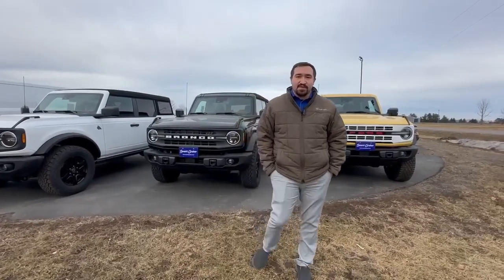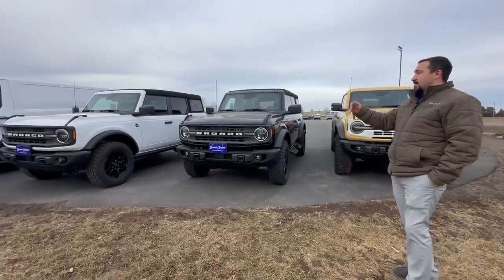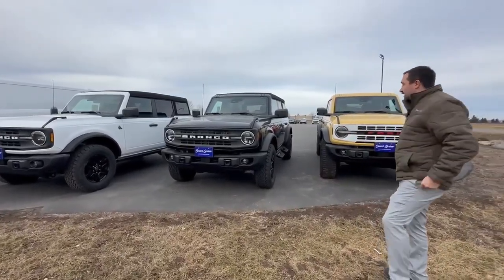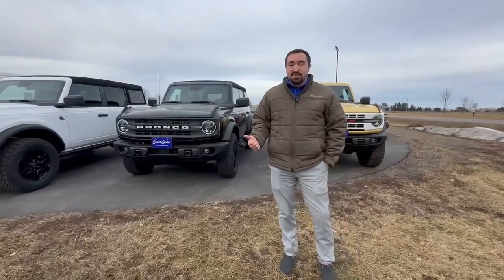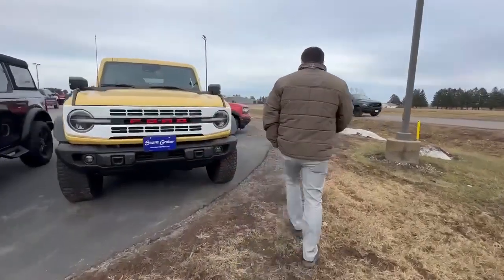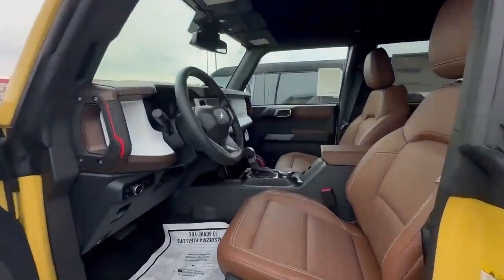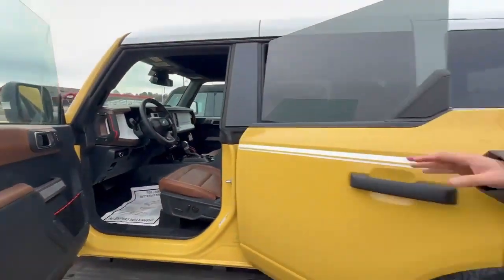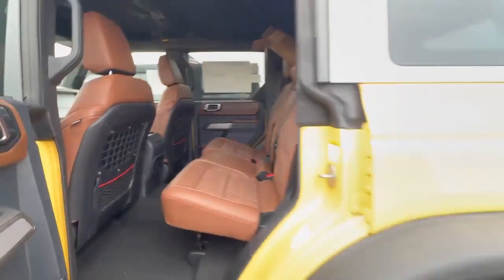Ford Bronco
Are you in the market for a Ford Bronco?